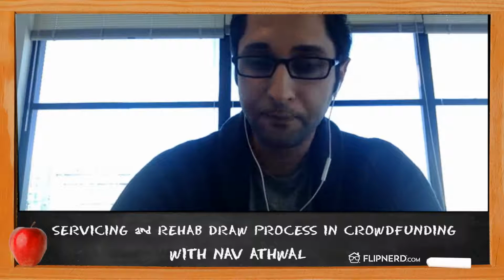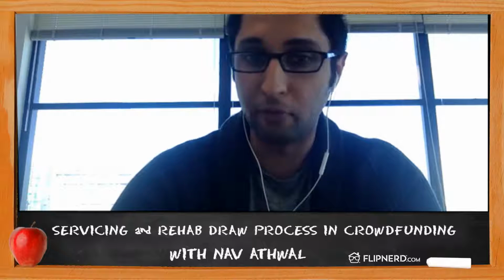Servicing & Rehab Draw Process in Crowdfunding with Nav Athwal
Access hundreds of Real Estate Investing shows from industry leading experts,

Lesson #137: Today, Nav Athwal talks to us about how draws and payments are made through the crowdfunding platform.